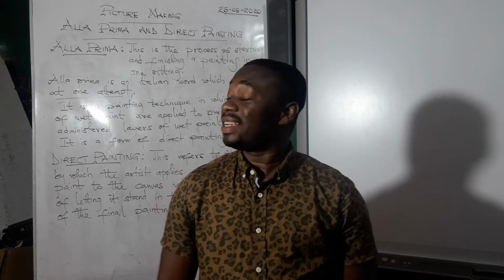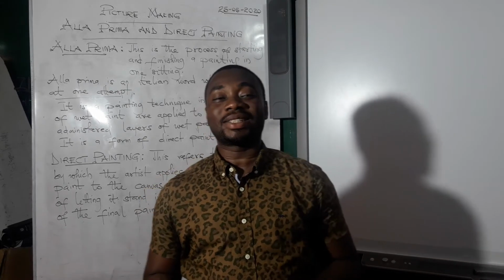SAMUEL BAFFOE GYAN HUNTER SHS 2 PICTURE MAKING